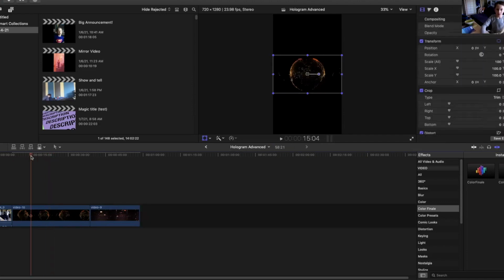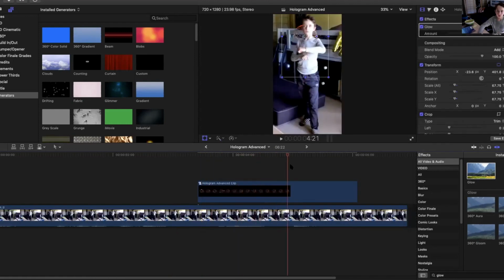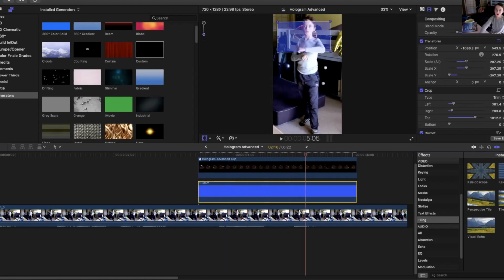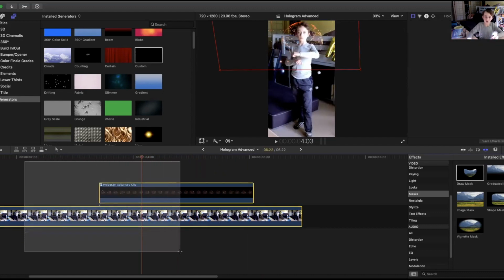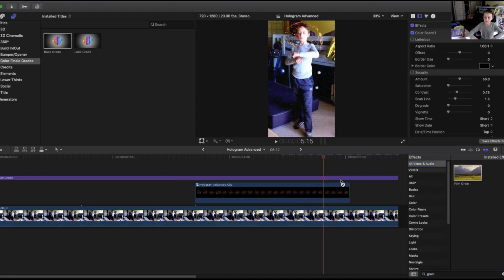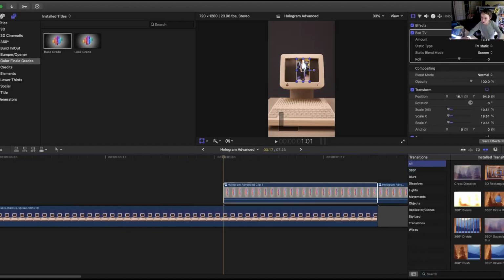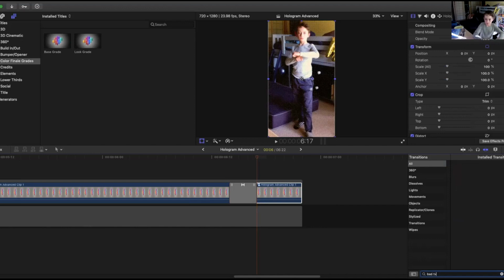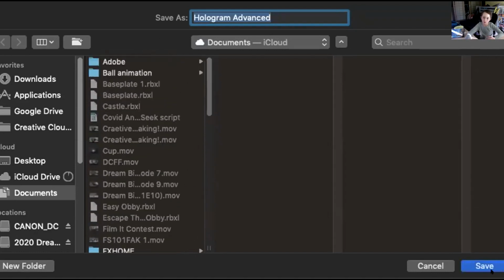How To hOlogram in final cut pro x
shorturl.at/apA26